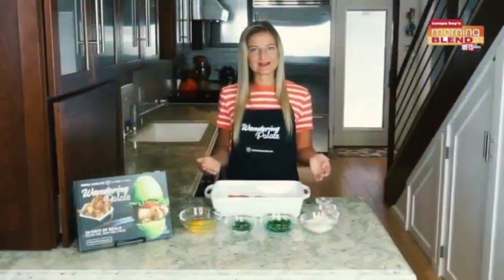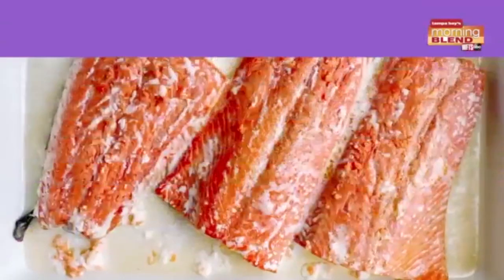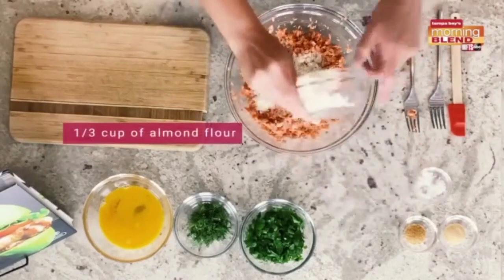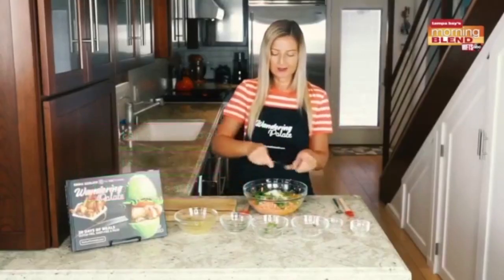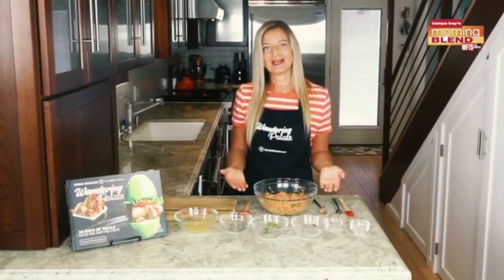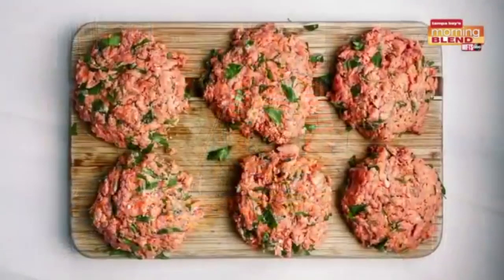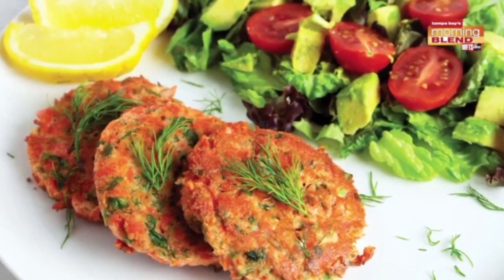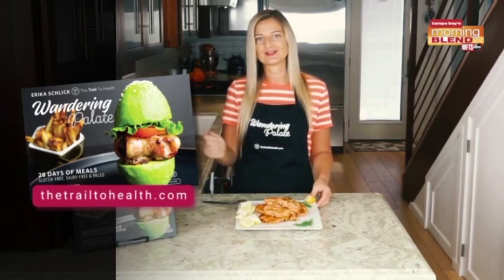Paleo Salmon Cakes | Live on The Morning Blend Tampa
Due to Covid-19 this segment was done virtually from my home in Los Angeles and aired live on July 16, 2020